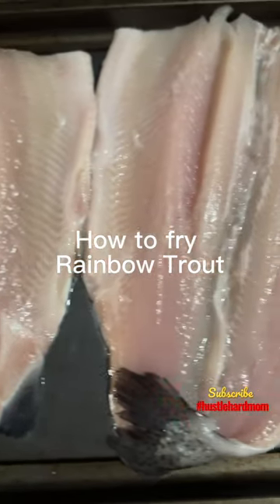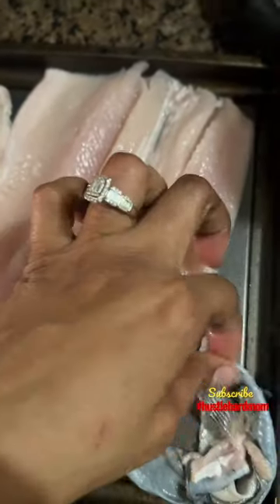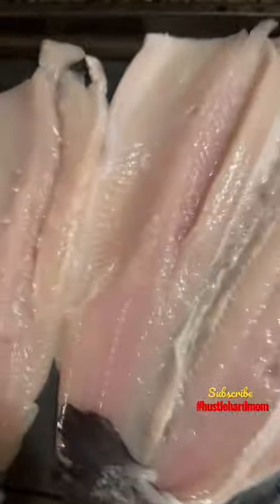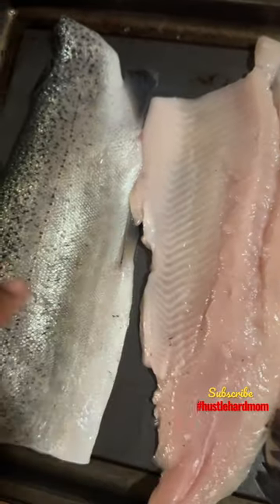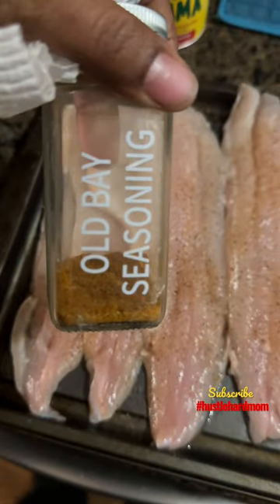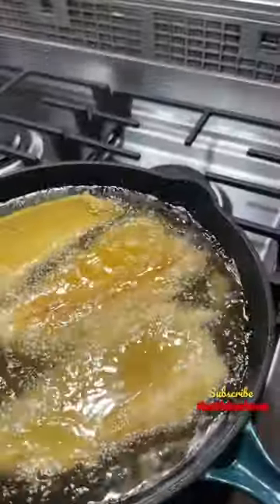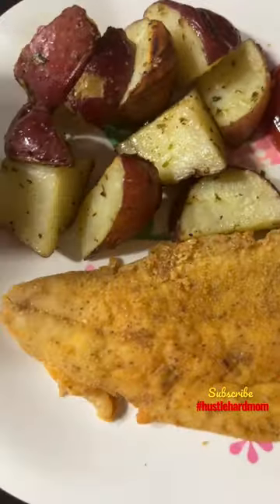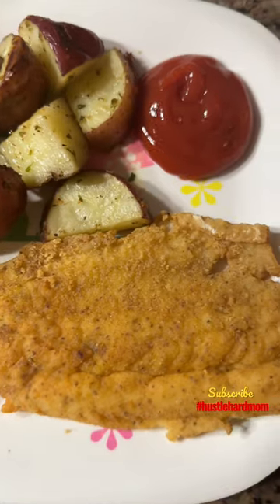How to Fry Rainbow Trout | Easy Delicious Recipe